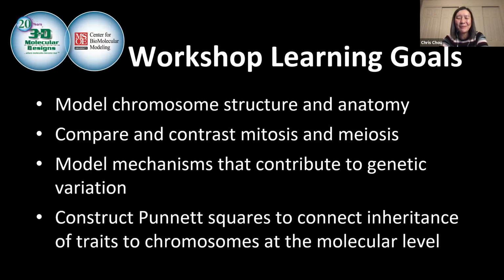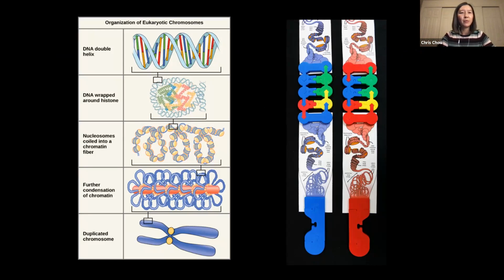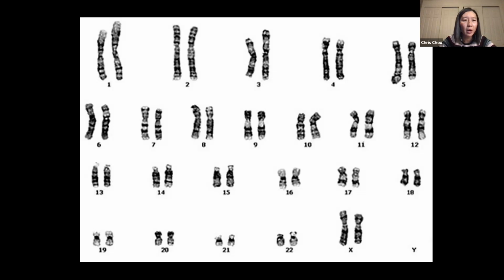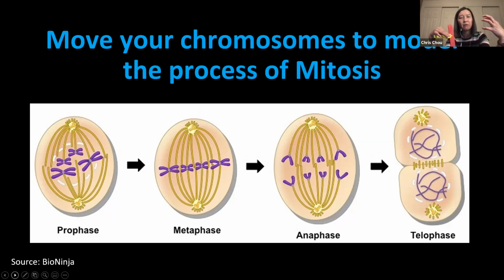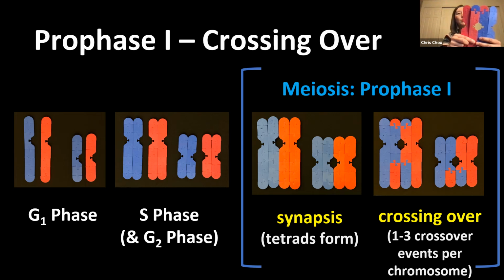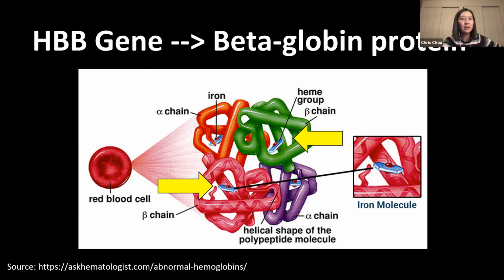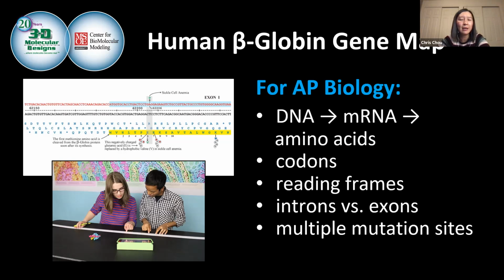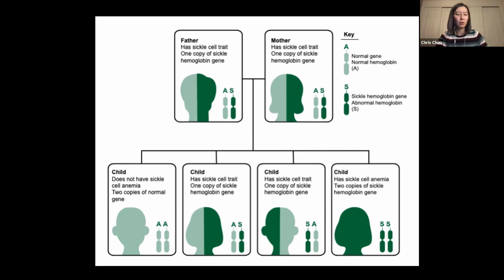CASE 2021: Using Models to Make Connections Between DNA and Chromosomes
Chris Chou 3DMDModelTeacher leads this hands-on interactive workshop. Here participants will learn how to utilize physical chromosome and DNA models to explore and compare the processes of mitosis and meiosis with students.